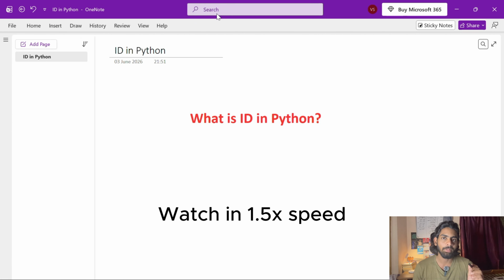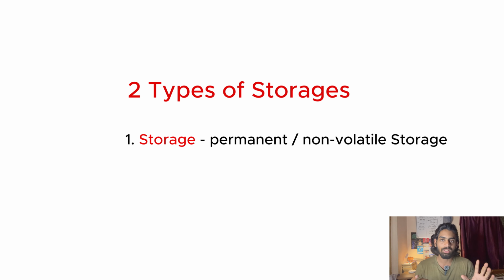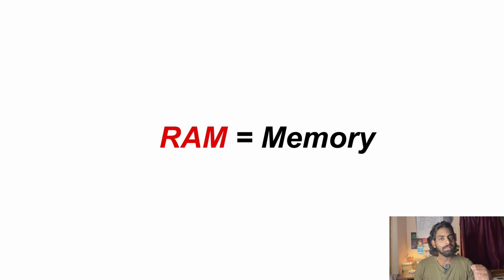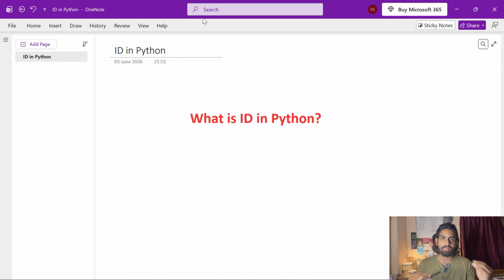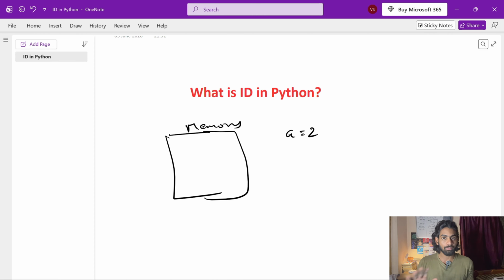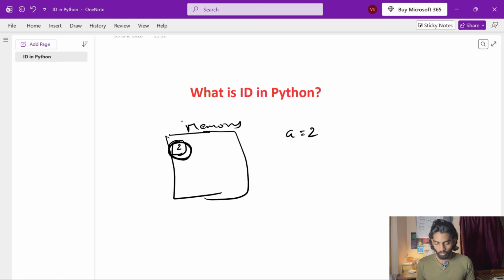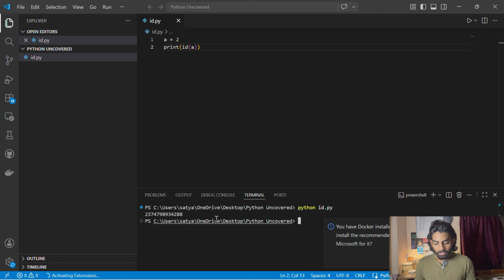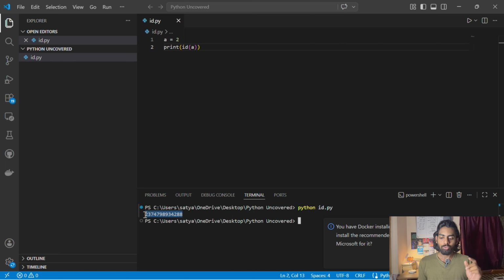What is ID in python?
What does ID in Python Indicates?
How Memory allocation in python happens?